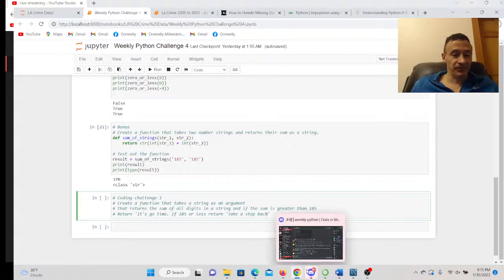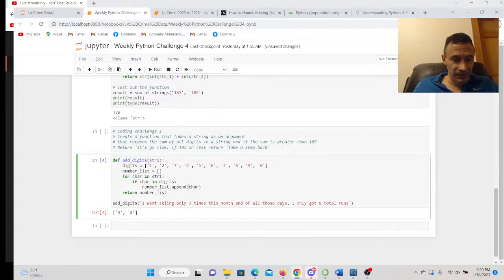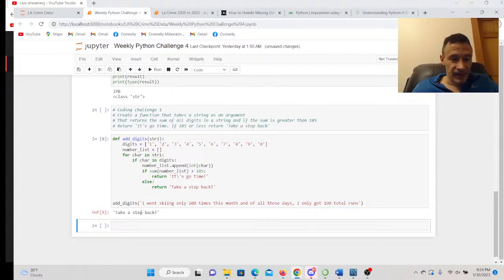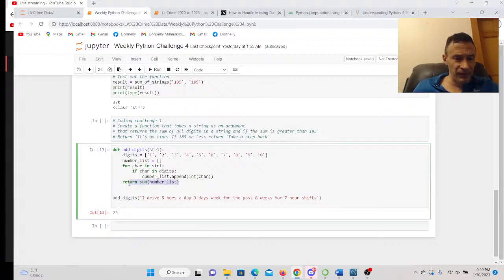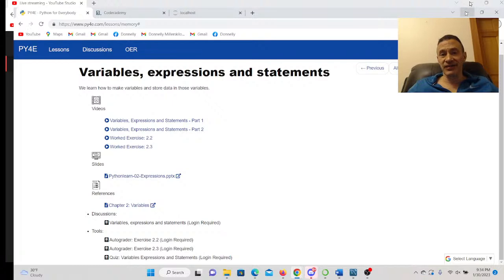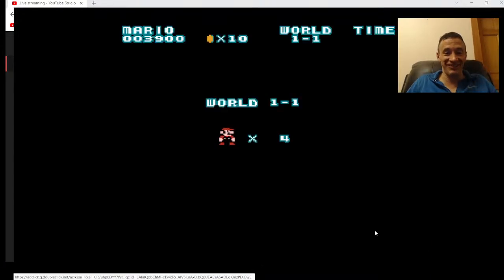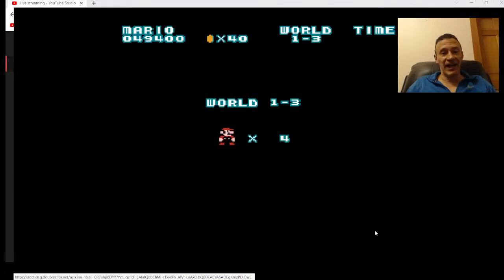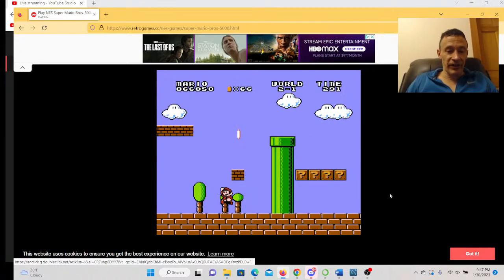Python Coding Challenge Followed by Playing Some Super Mario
A combination livestream, I will begin by doing a coding challenge. Once successful, I will try a game of Super Mario and see how far I can get.